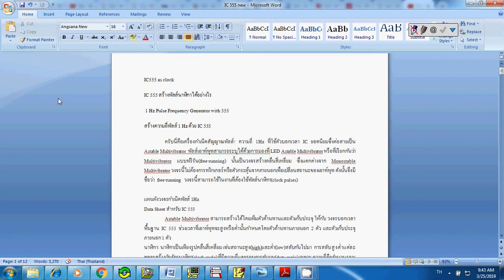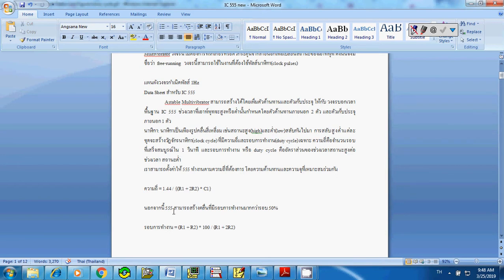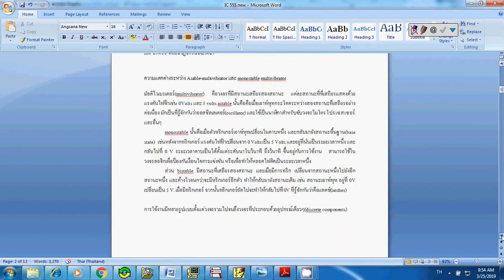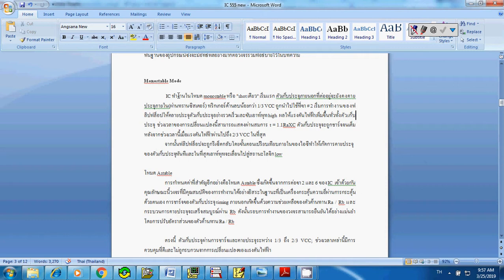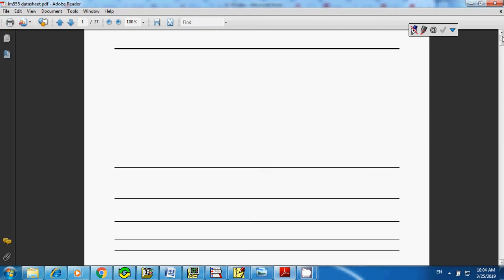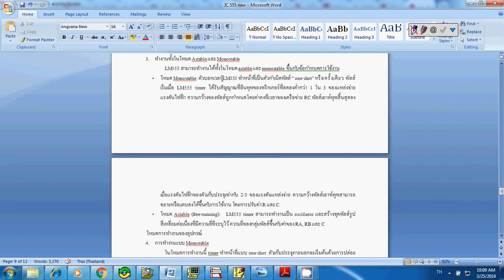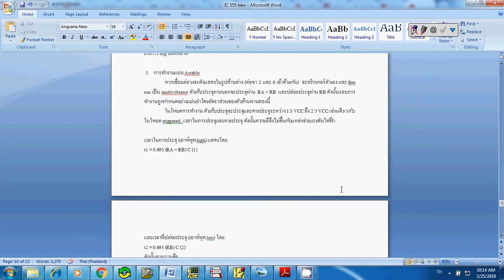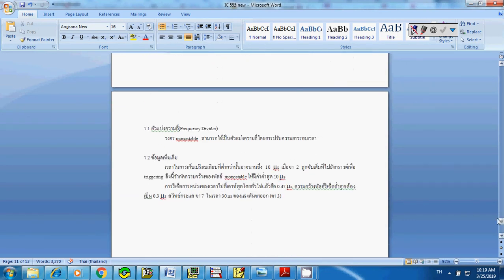ความเข้าใจพื้นฐาน การทำงานของ IC555 timer: Monostable และ Astable Multivibrator mode(English)